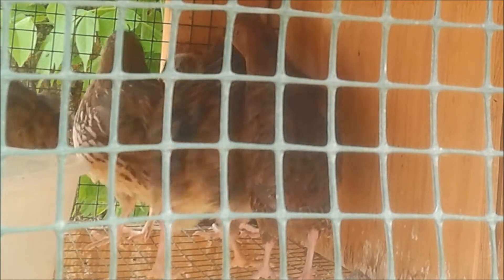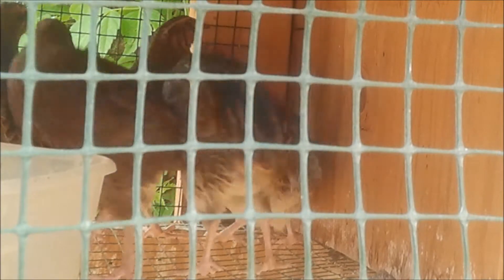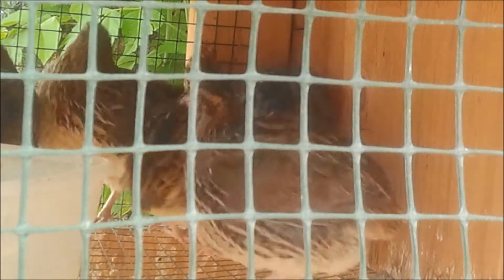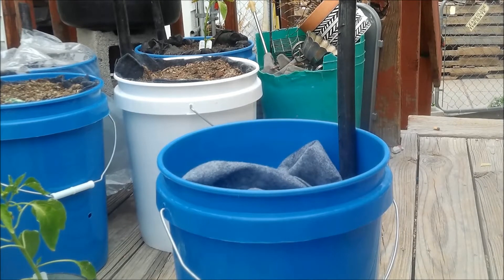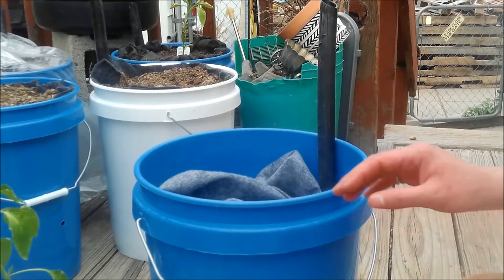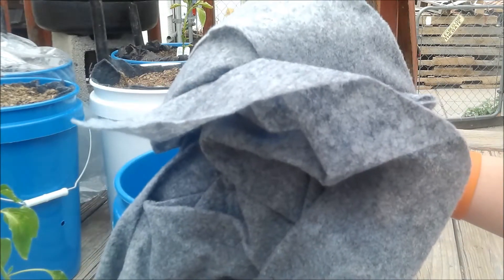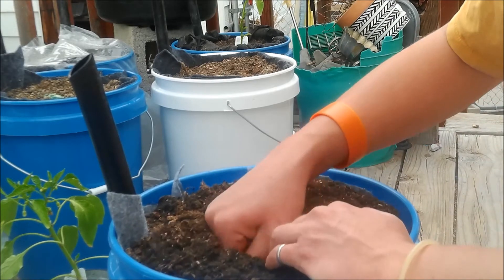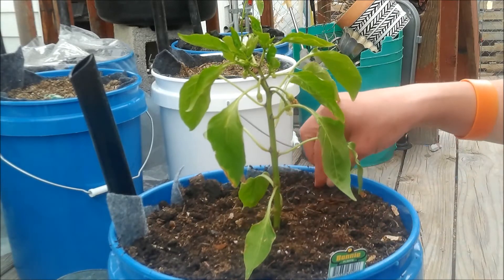Self wicking buckets!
I show how to put together a self wicking bucket. You can use them for anything vegetables or flowers.

Don't forget to find the gray squirrel!